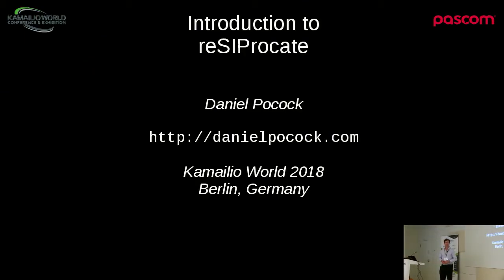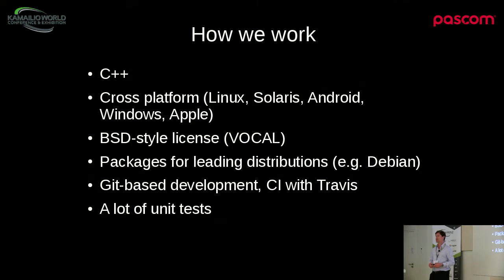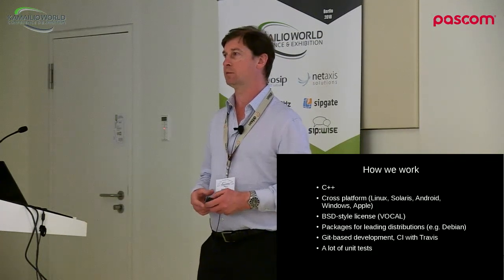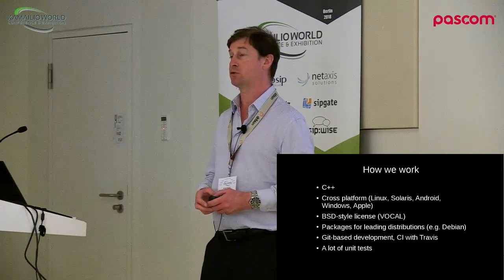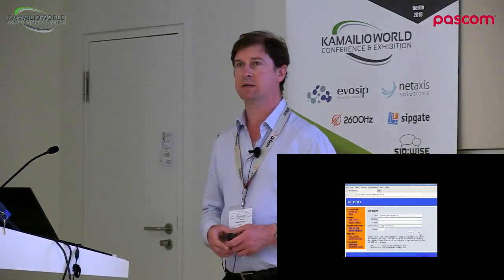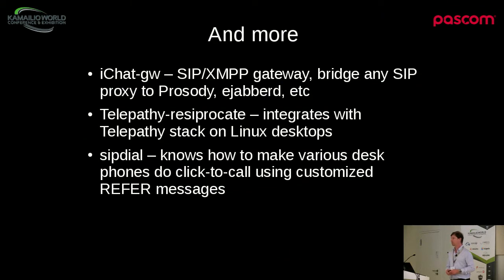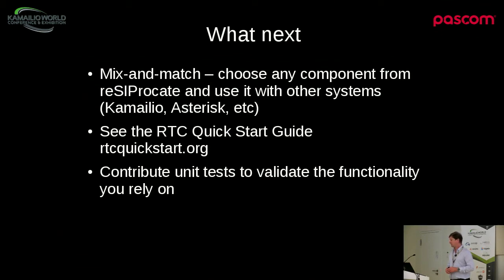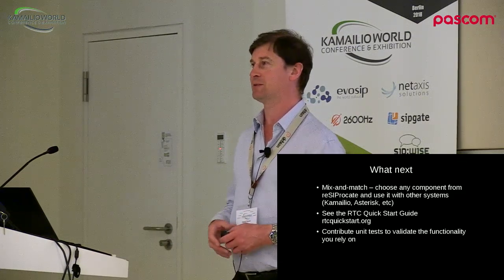Kamailio World 2018: reSIProcate Overview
presented by Daniel Pocock, reSIProcate Maintainer, Switzerland